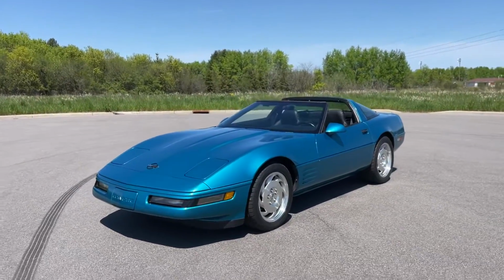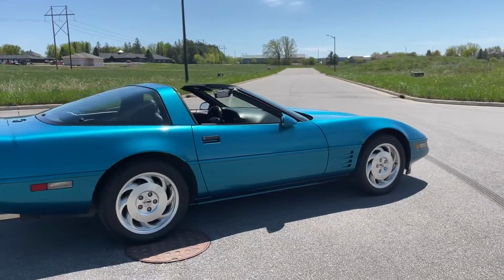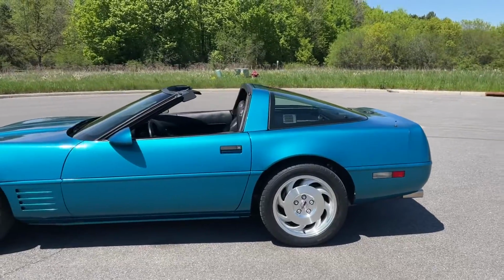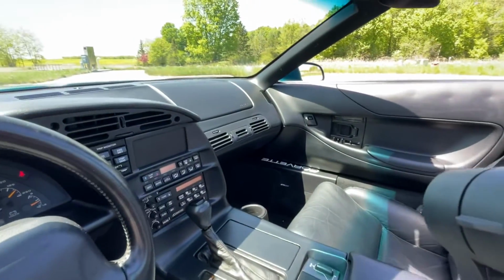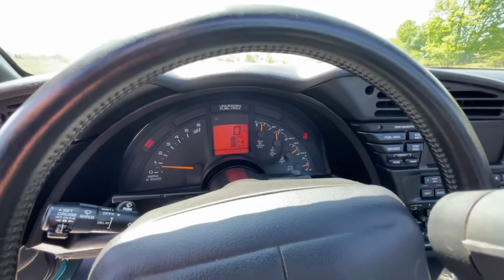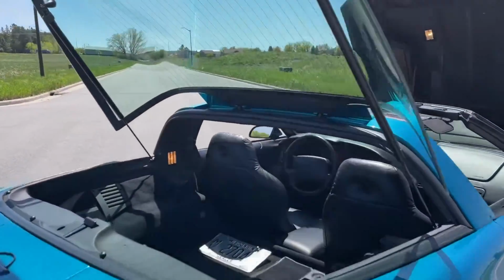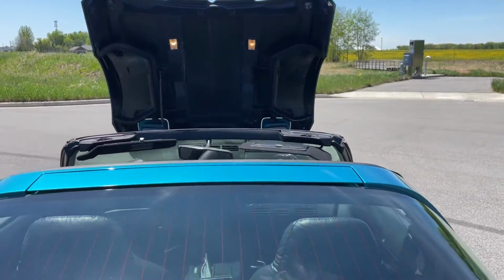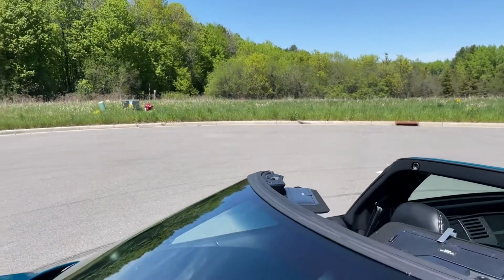1994 Chevrolet Corvette Coupe